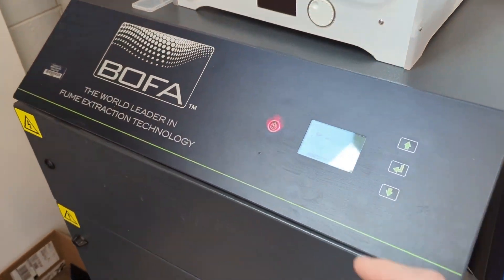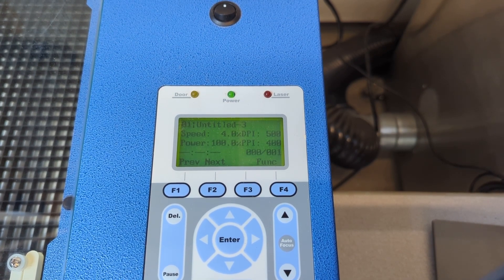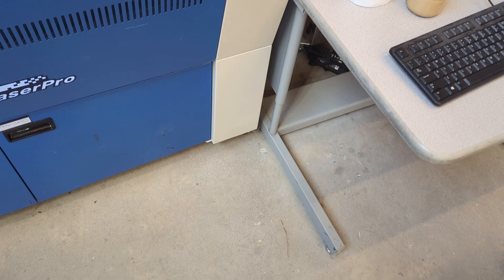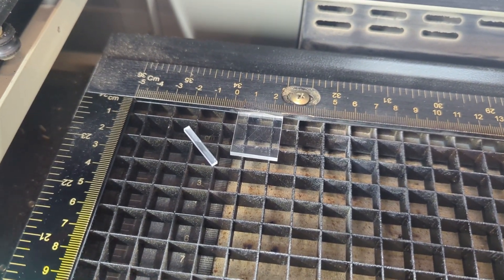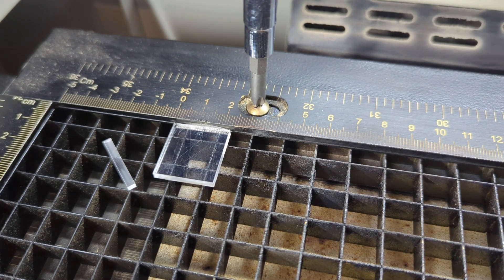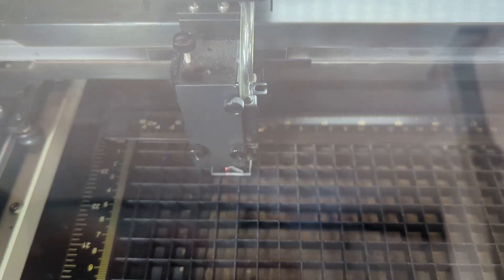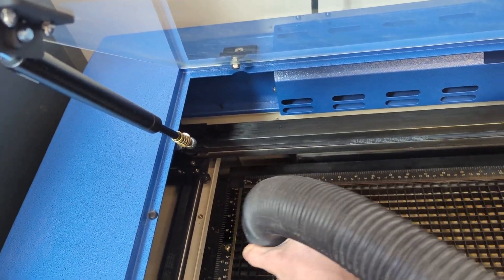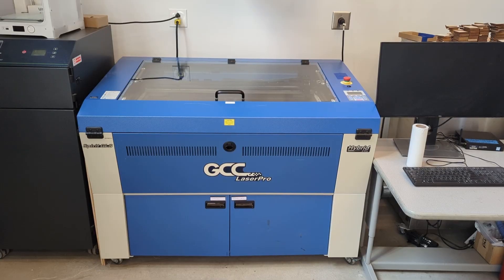GCC Spirit GLS Laser Cutter 1.3